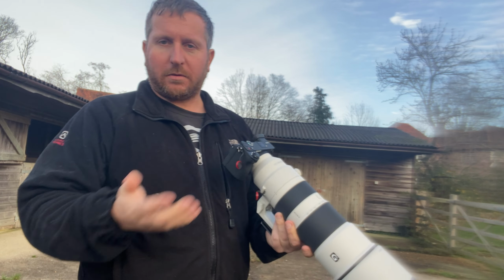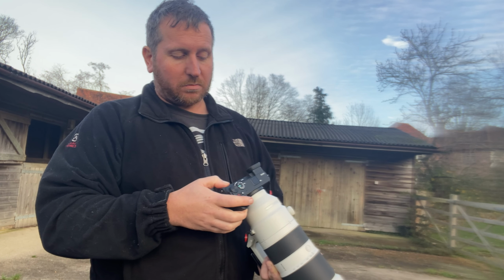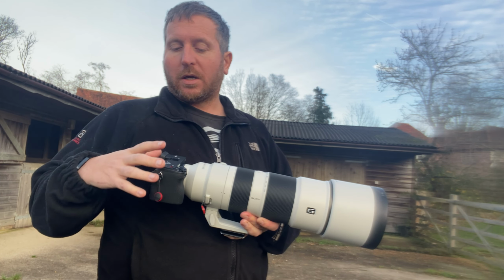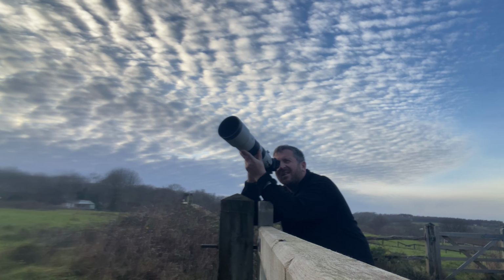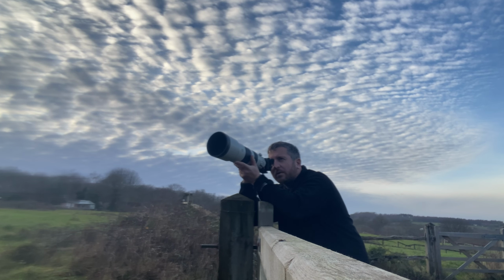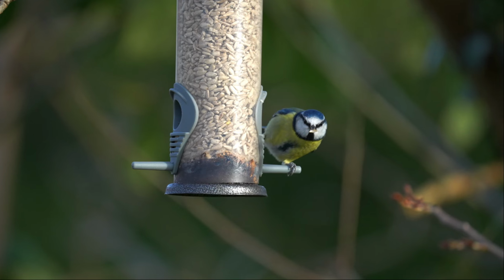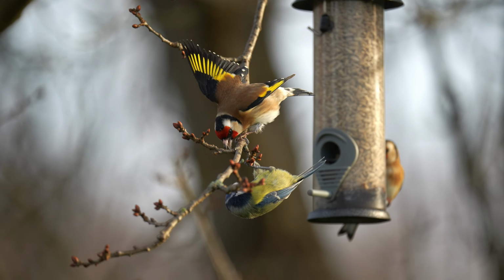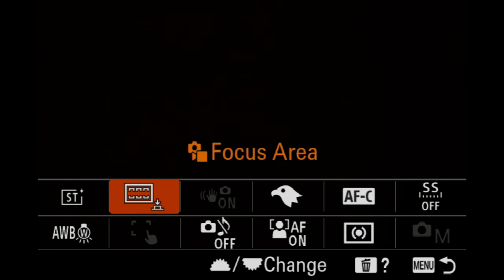Sony A6700 Bird photography my settings